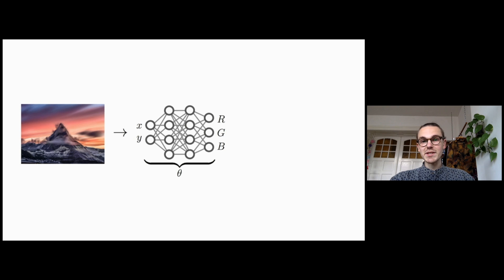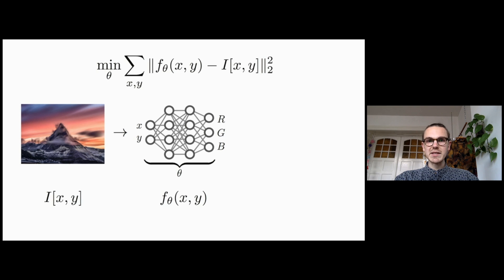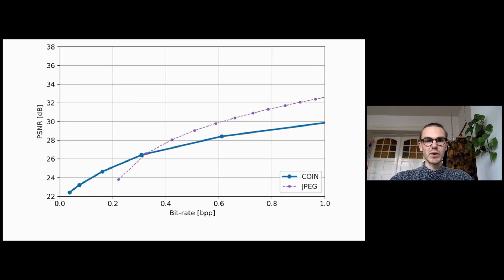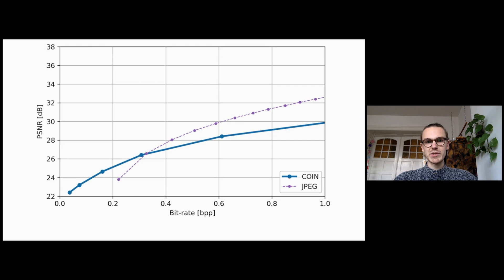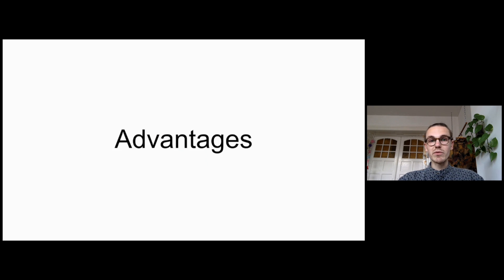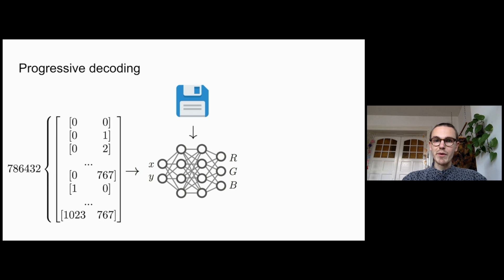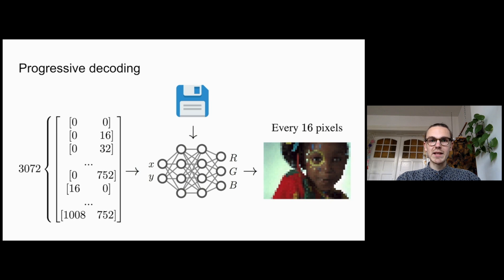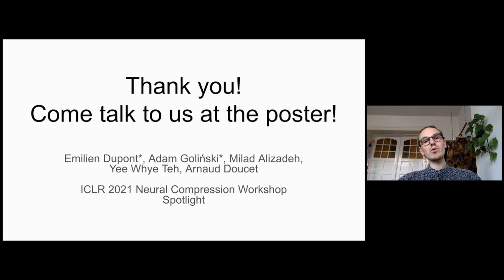Representation Learning | Compression with Implicit Neural Representations